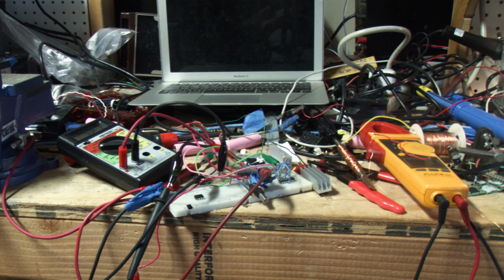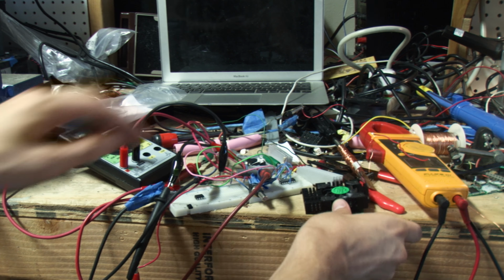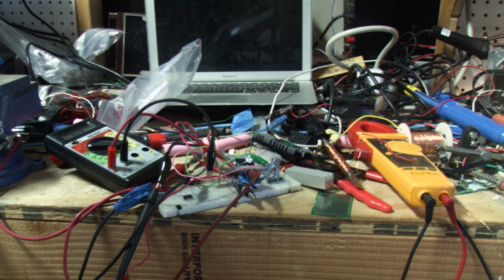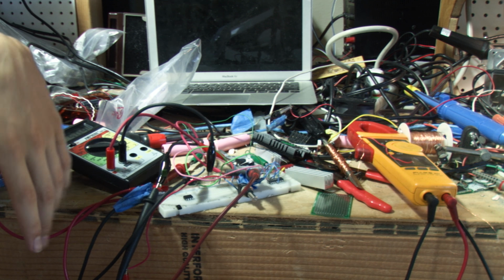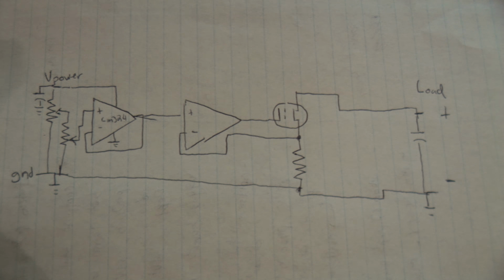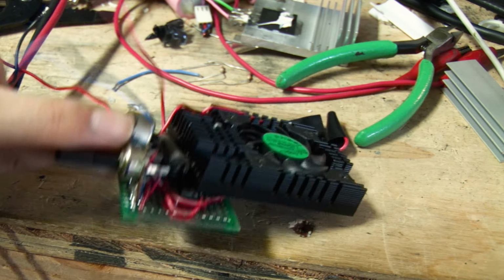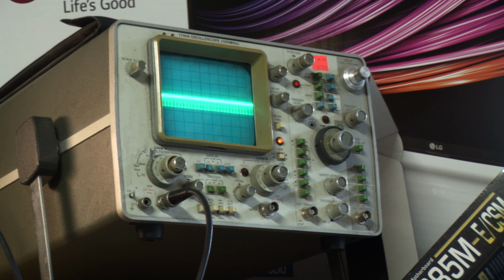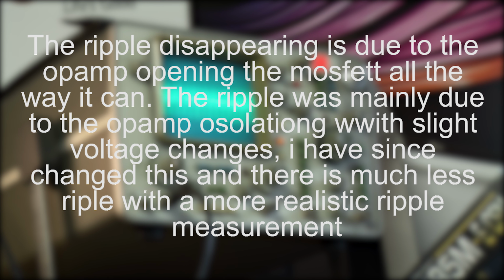Building a Constant Current Dummy Load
I make a constant current dummy load using a shunt resistor, a mosfet, an opamp, and a few capictors to test battery life and power supply.